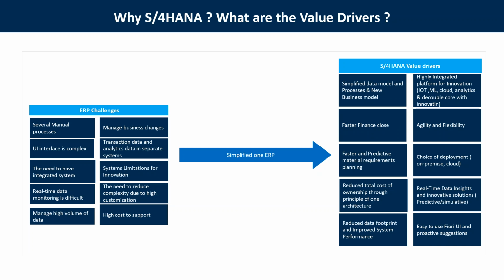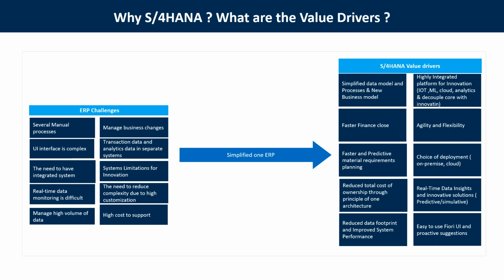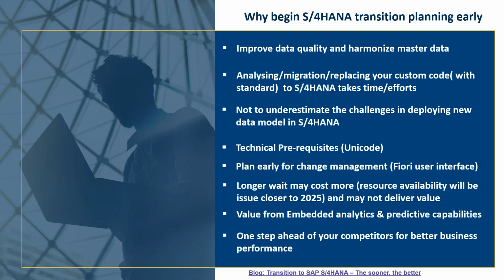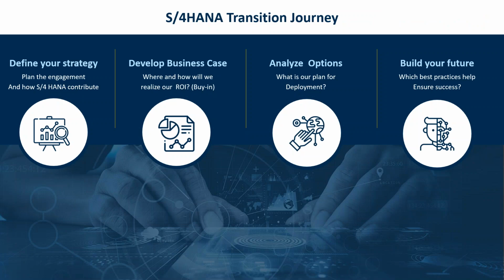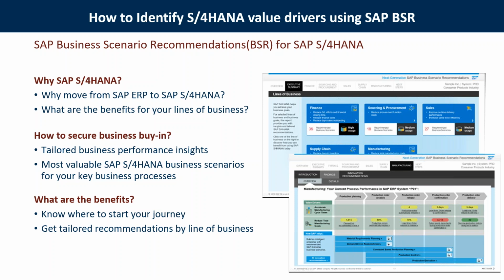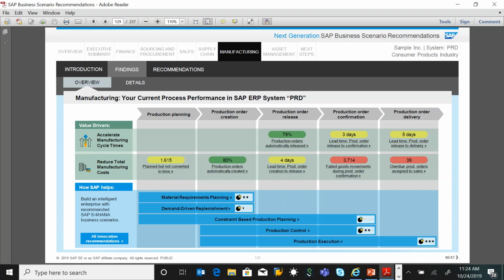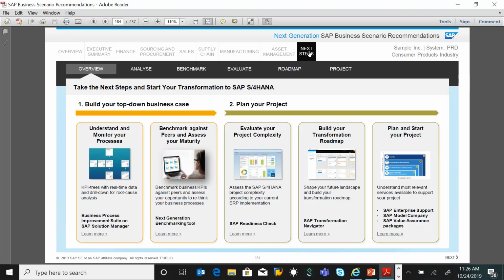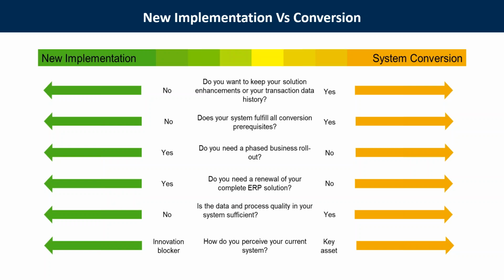Part 1 Webinar Series: SAP S/4 HANA value drivers and why begin transition planning early